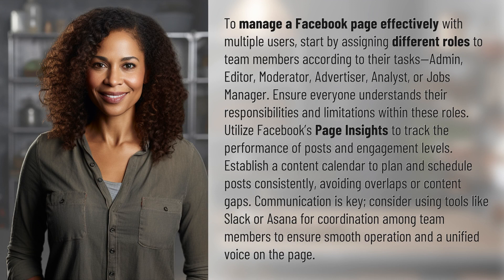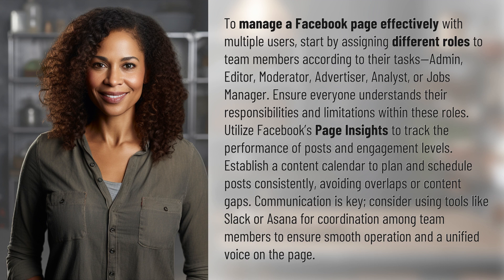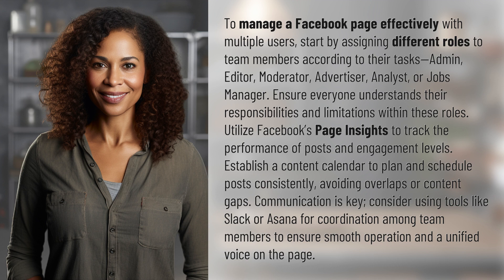How can multiple users manage a Facebook page effectively?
Maximizing Team Efficiency on Facebook Pages 👉 Team Efficiency on Facebook 👉 Learn how to effectively manage a Facebook page with multiple users by assigning roles, utilizing Page Insights, creating a content calendar, and improving communication among team members.

Laura S. Harris (2024, May 6.) How can multiple users manage a Facebook page effectively?
    🌐 AskAbout.video